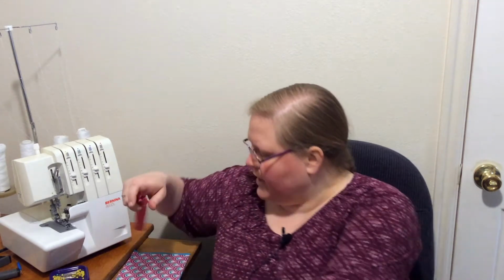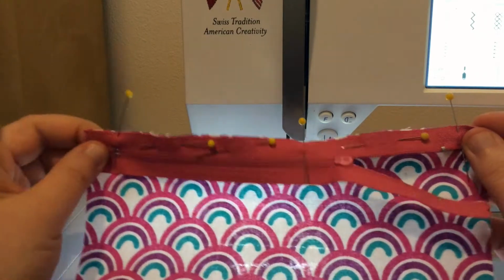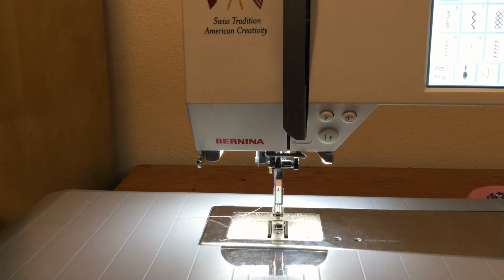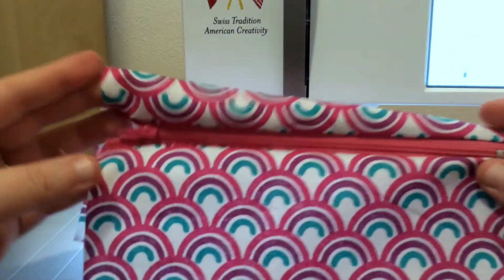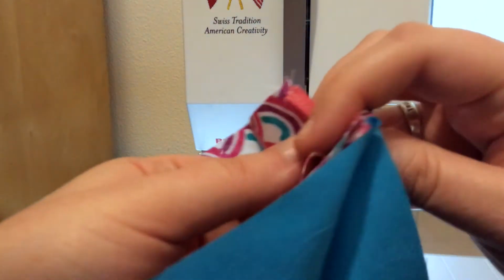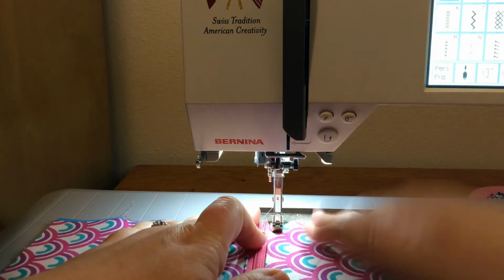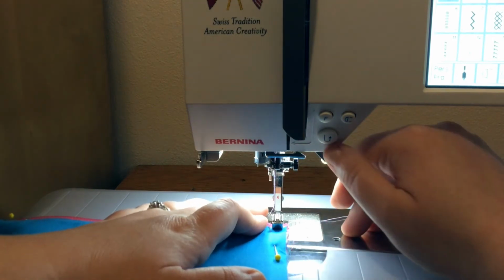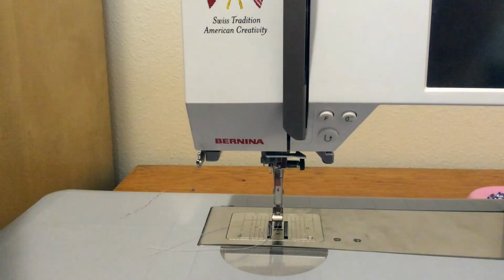Zippered Bag - The easiest way to sew a zipper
There are a lot of creative ways to sew zippers.  There are a lot of kinds of zippers too in fact.  This is how I sew a zipper on bags.

This bag has a lining which is optional.  Don't feel obligated to do exactly what I did.  What you make is your creation and so it should make you happy.